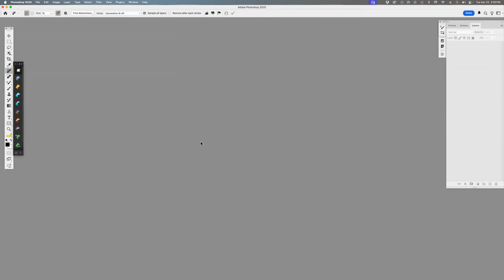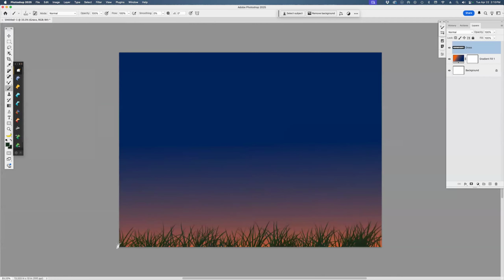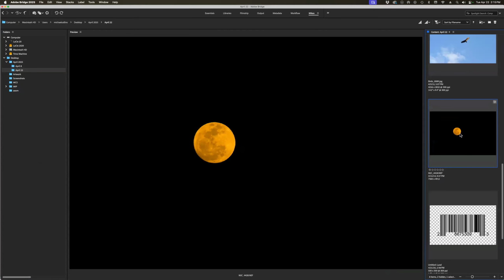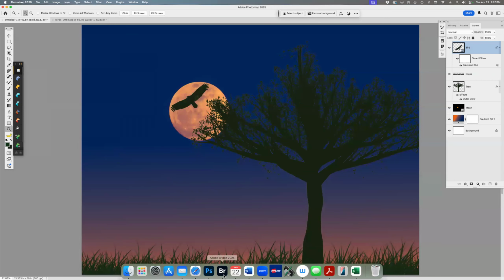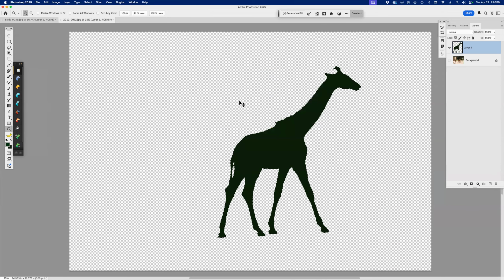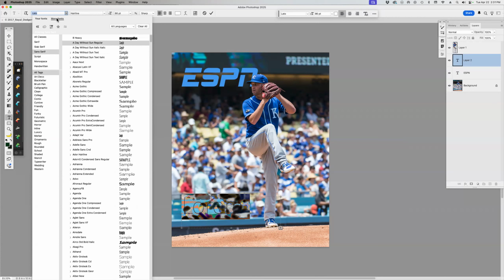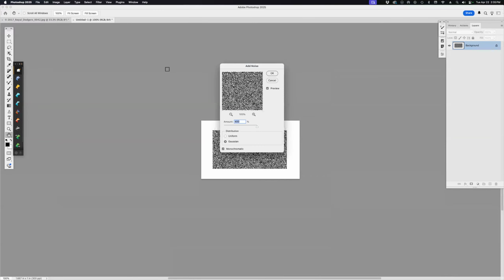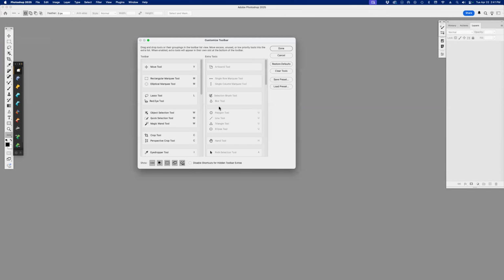Photoshop Party - Creating Composites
A couple of simple composites from nothing to almost finished product - very easy to follow along steps